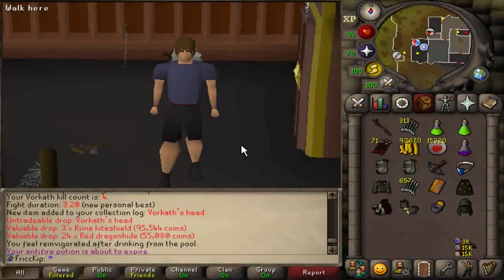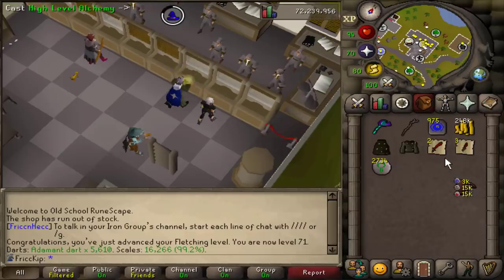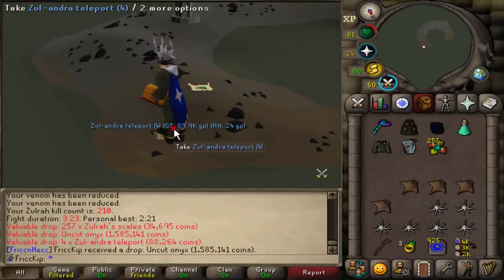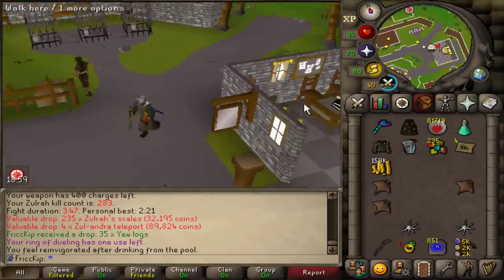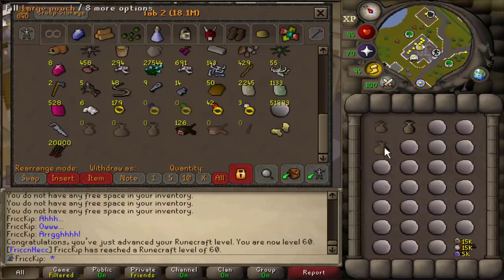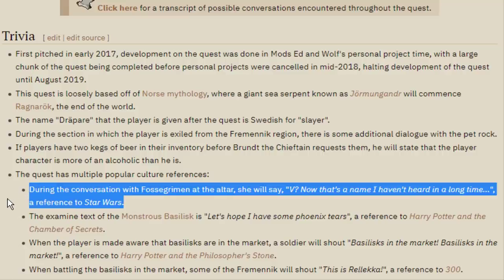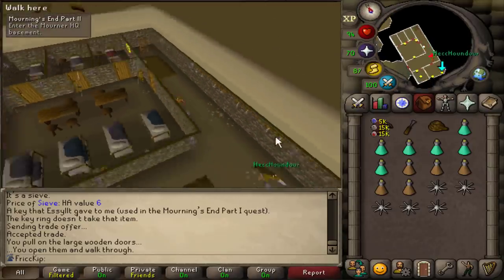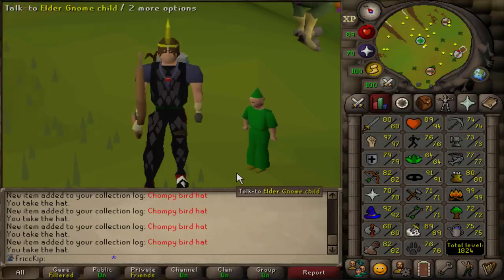300 Zulrah is enough for now (GIM #46)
Since we already have the blowpipe, I'm happy with taking an extended break from Zulrah to work on other gear upgrades.